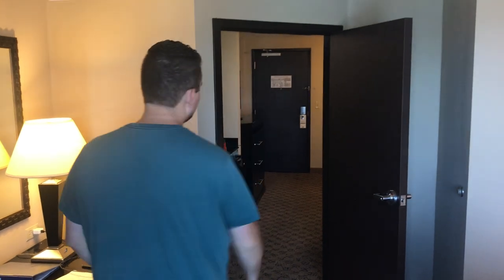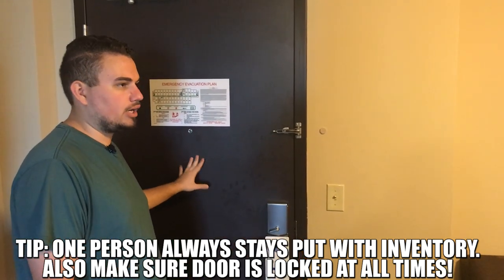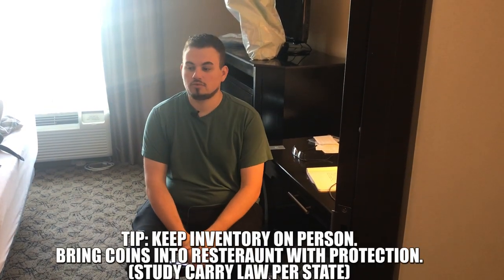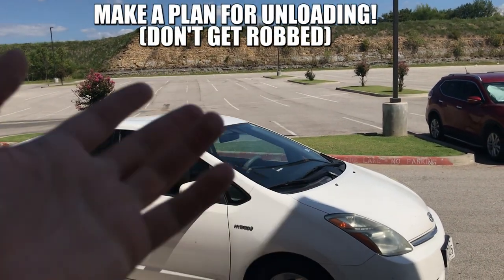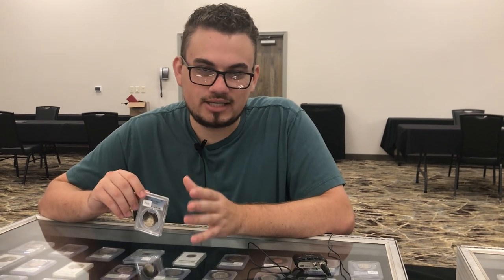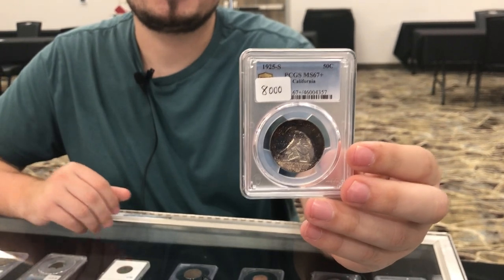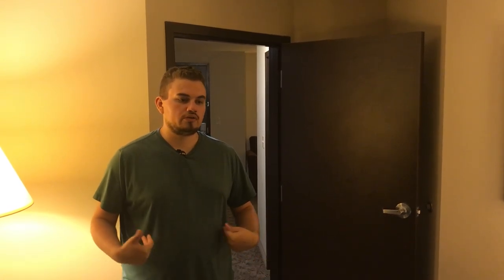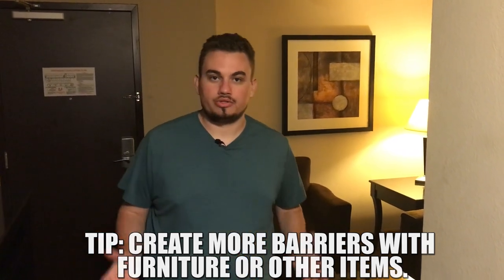How to NOT GET ROBBED at the Broken Arrow Coin Show!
In this episode, we talk about how to setup and stay safe during a coin show. We talk about procedures and thought processes to keep us and our inventory safe.